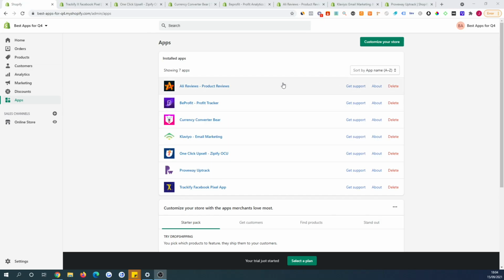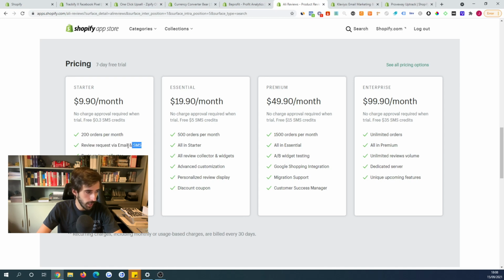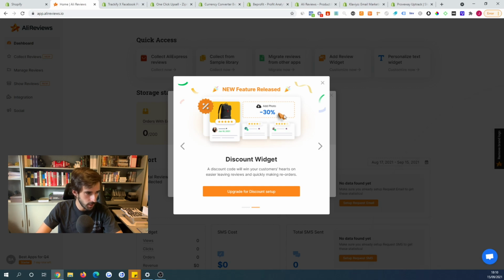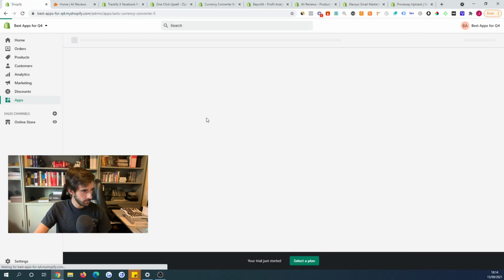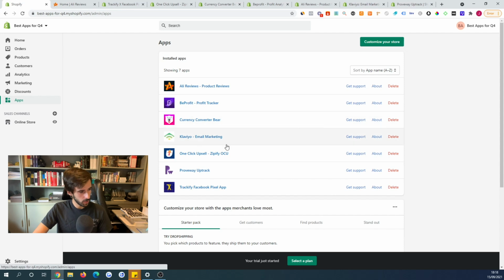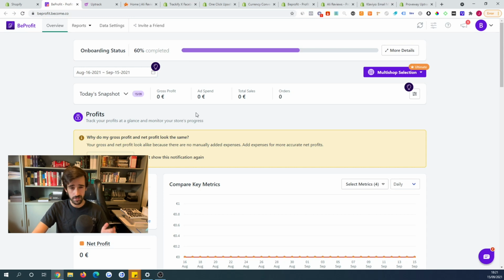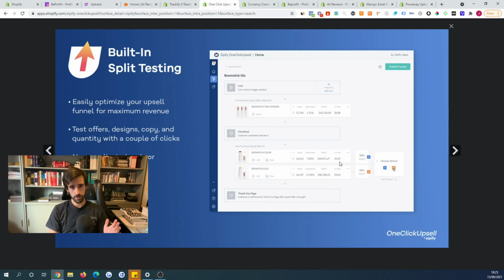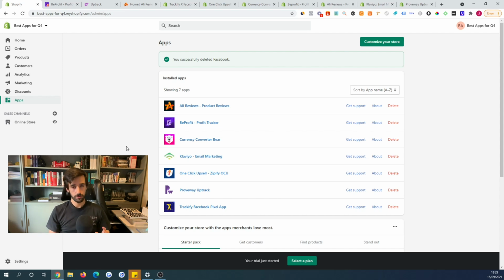The Best Shopify Apps For Dropshipping in Q4 2021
In this video, I'll go over the most important Shopify Apps to have on your store during Q4 2021. Q4 is all about having a well-oiled backend machine to ensure that the seasonal increase in sales volume doesn't affect the efficiency of your business. With these apps in place, you'll be prepared to handle the busiest time of the year in your Shopify Dropshipping store.